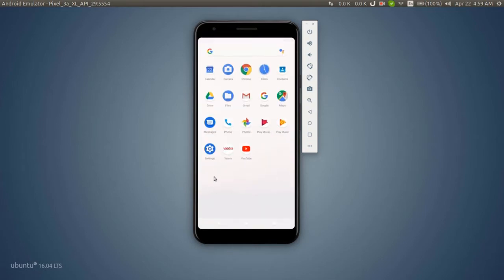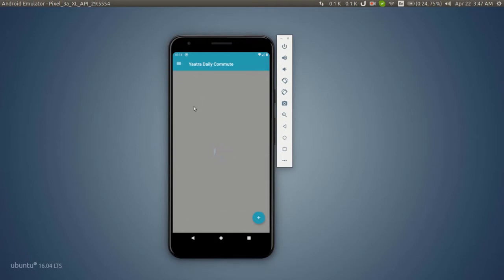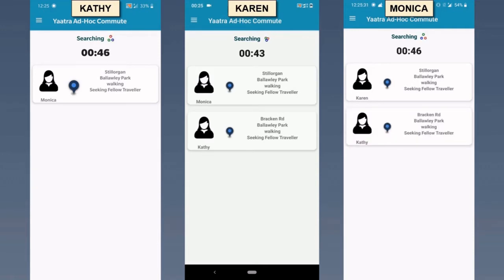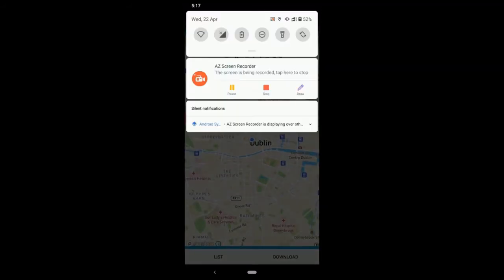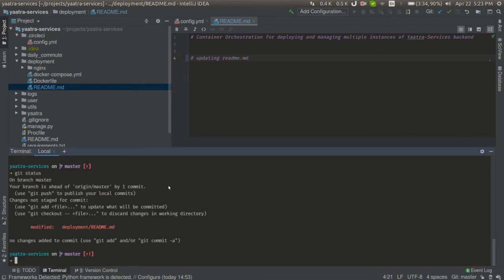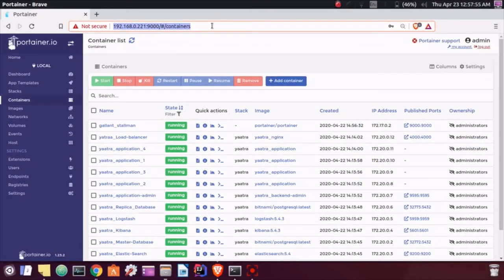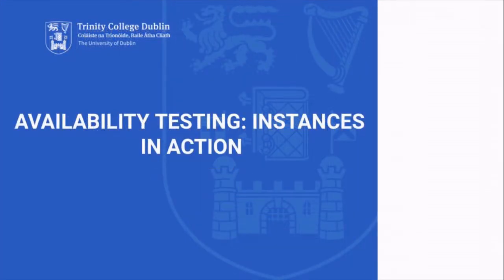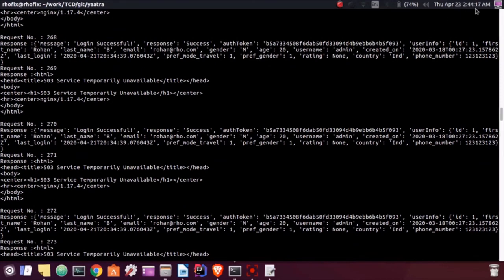CS7CS3 | Advanced Software Engineering | Android Journey Sharing App | WIFI Direct | GraphHopper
This is an Android Journey Sharing app which lets the users plan and execute a journey along with fellow travelers without the need of internet. It uses WIFI Direct Service broadcast technology to find nearby travelers having destinations in proximity and similar journey preferences. It makes use of Mapbox and Graph Hopper technologies for maps and navigation requirements.

It also lets users schedule trips in advance and share these journeys with other travelers having similar preferences. Back-end services are written using Python's Django framework.

This app was developed as part of the assignment for CS7CS3 - Advanced Software Engineering module.